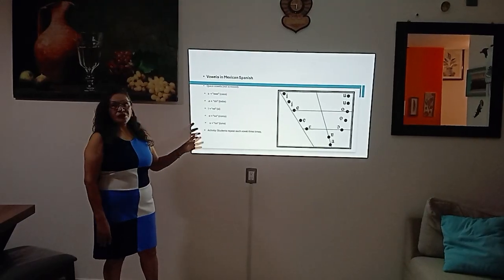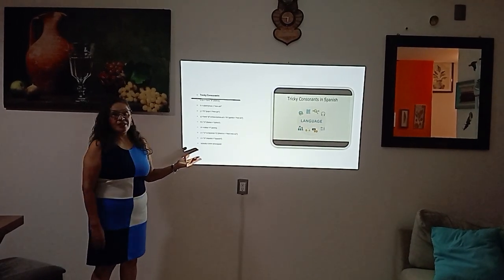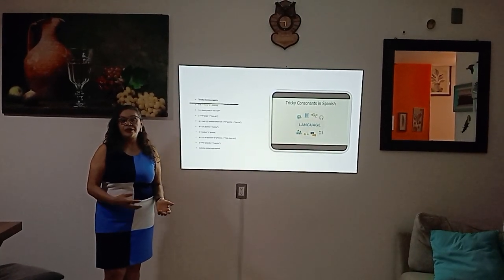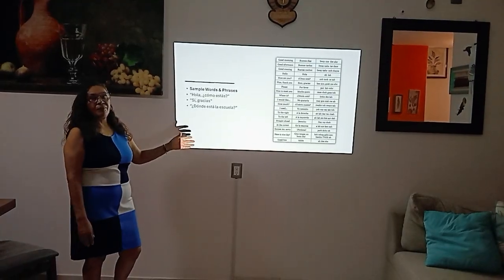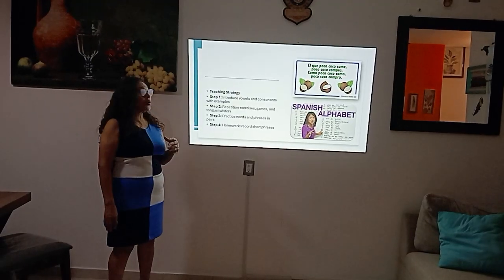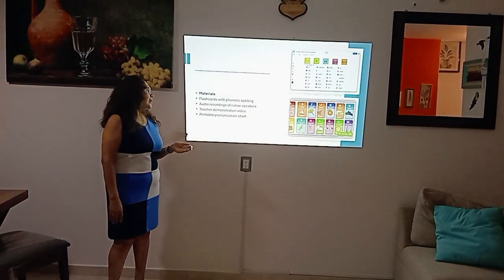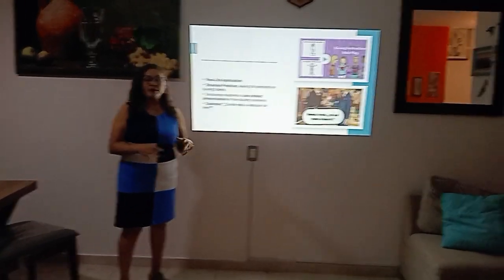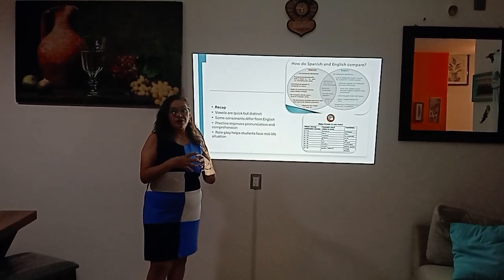Understanding Mexican Spanish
A Practical Guide for English -Speaking Students